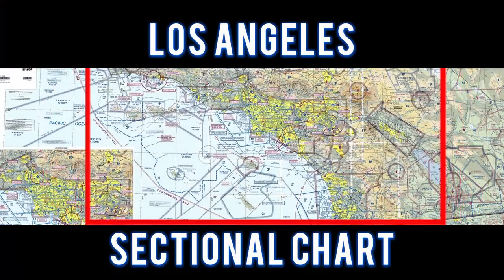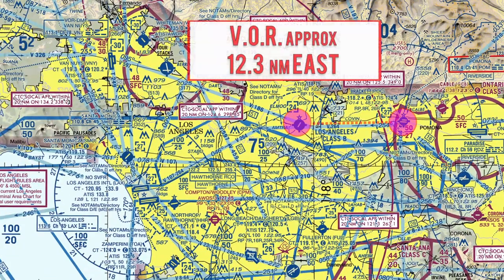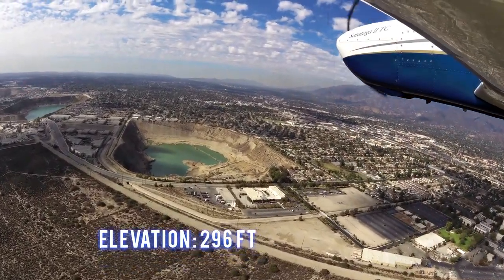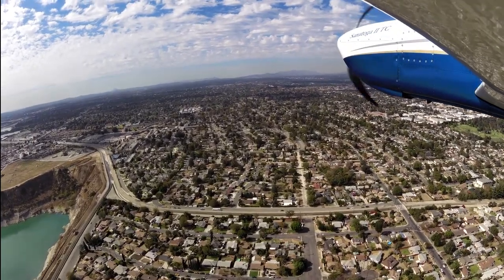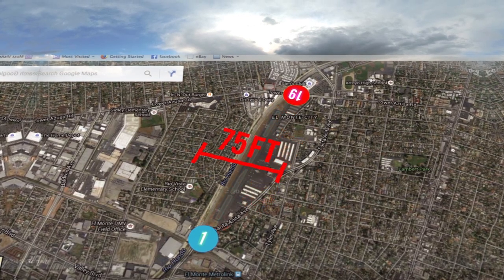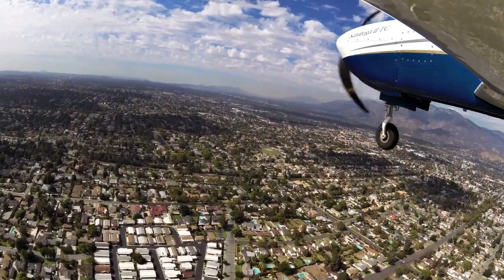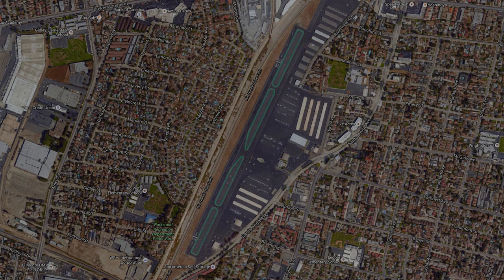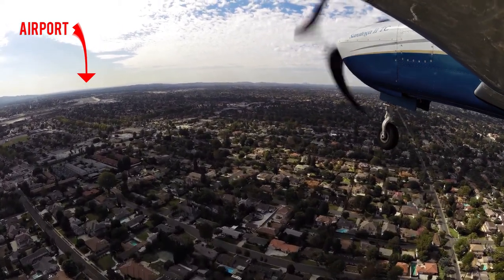Flying with Tony Arbini into the El Monte Airport (KEMT)- El Monte, California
Landing patterns brings you another in-depth video, guiding you on our landing into the El Monte Airport (KEMT). Our landing into the El Monte Airport in El Monte California provides you with lots of information on charts, weights, altitudes, and airport information for pilots to plan for a safe landing!